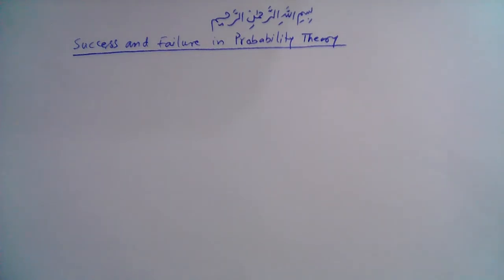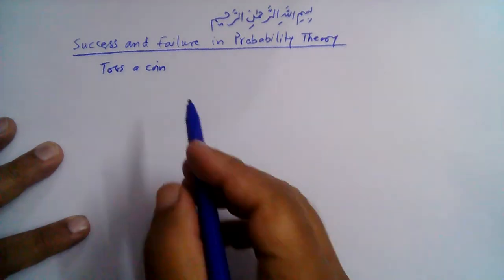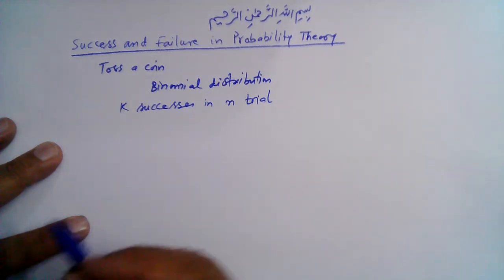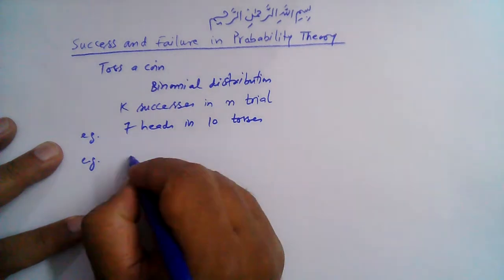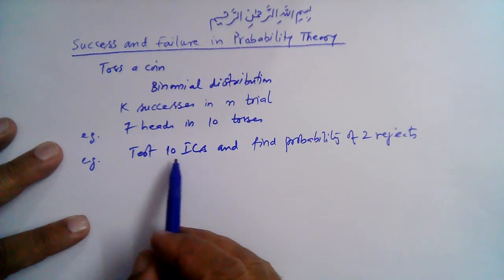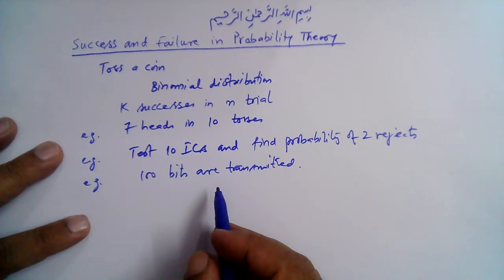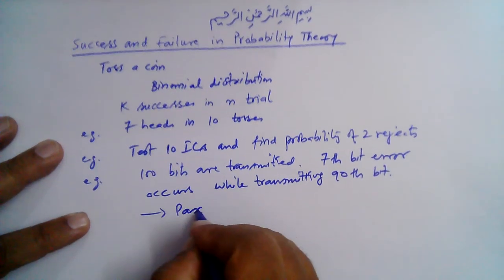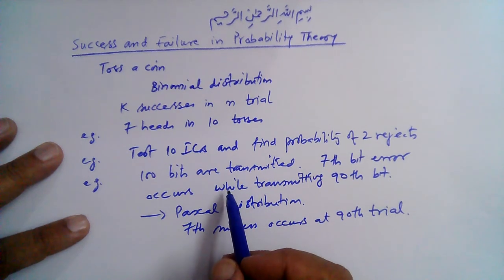Muhammad Farooq-i-Azam: Success and Failure in Probability Theory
Success and failure are relative terms when discussing probability theory.

EEE251 Probability Methods in Engineering